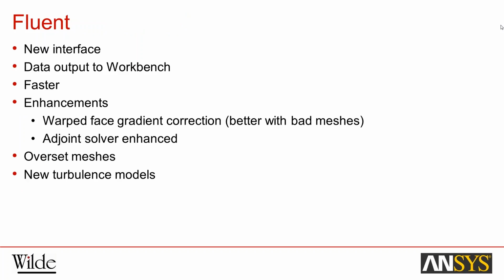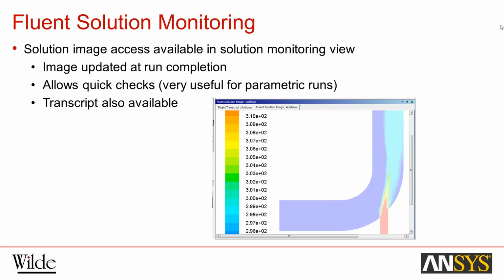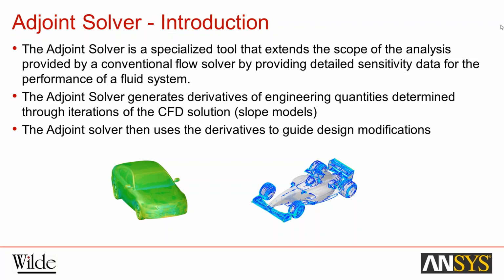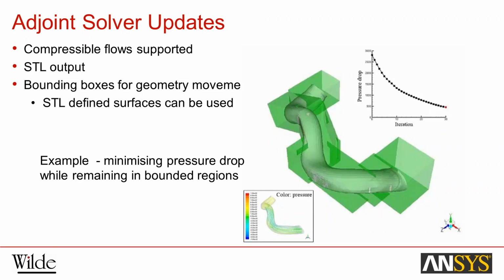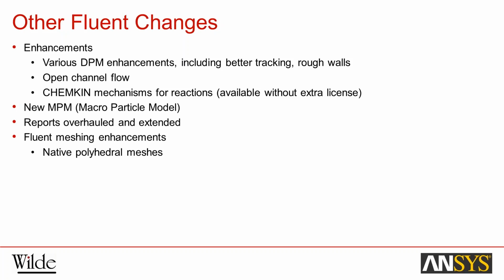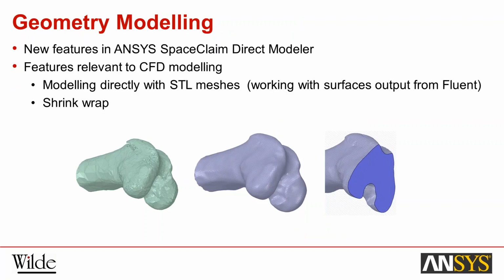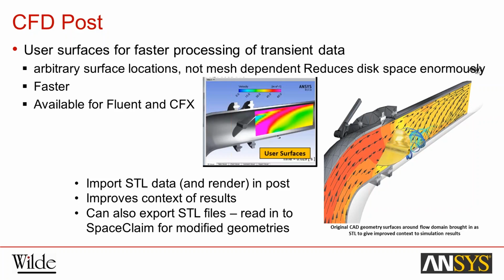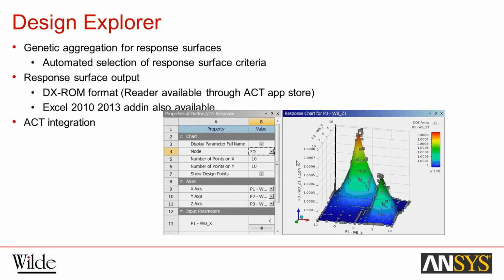Fluid Dynamics: ANSYS FLUENT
Watch our 30 minute webinar, where our engineering team will highlight updates and new features in the latest release of ANSYS CFD.